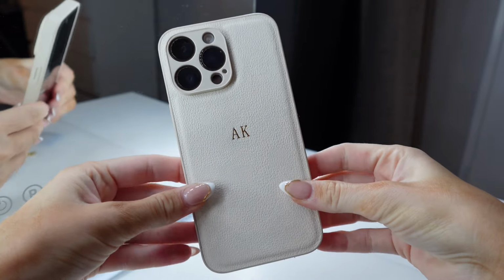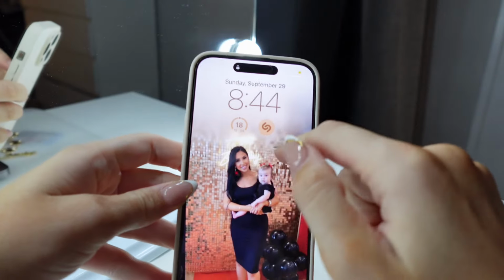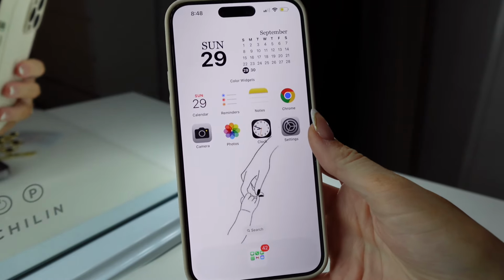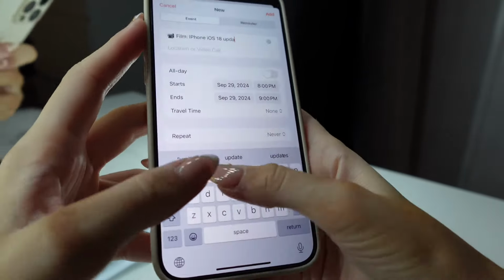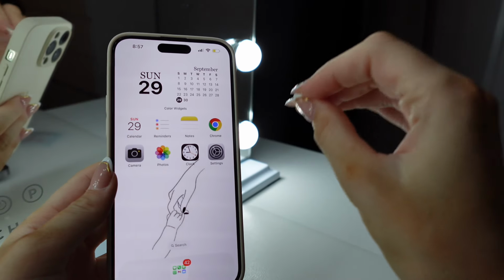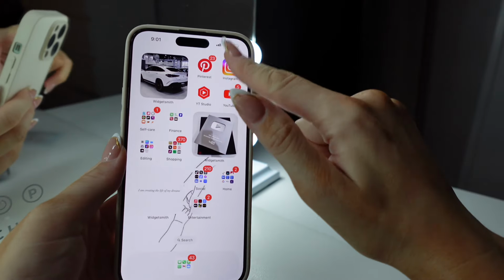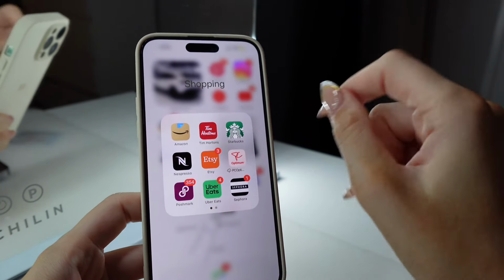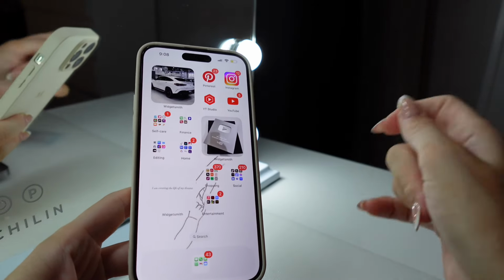WHAT’S ON MY IPHONE *iOS 18* | Organized & Productive | akfromthevlog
Weekly lifestyle vlogs, realistic mom routines, digital organization, and beauty favorites — welcome back! 🤍 If you're into glow-up content, productive reset days, iPhone & digital planning, motherhood balance, and honest day-in-the-life vlogs, you're exactly where you need to be.

ON THIS CHANNEL YOU'LL FIND:
- Weekly lifestyle & vlog content
- Digital planning & iPhone organization
- Beauty & makeup routines
- Fashion hauls & outfit inspo
- Productive reset days
- Motherhood, mom life & self-development content

🖤 Amazon Storefront (Lifestyle, Beauty, Tech & Everyday Favorites)

SHEIN: Use code 8D22W
Uber Eats: Code eats-p10yd
POPL: Code AMANDAKATETRACY